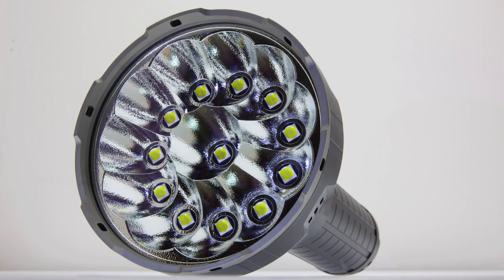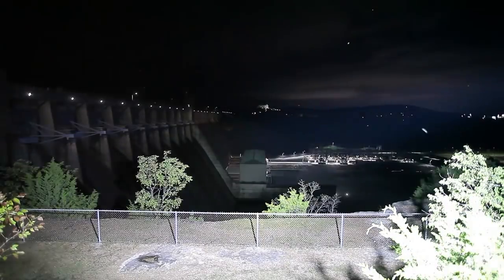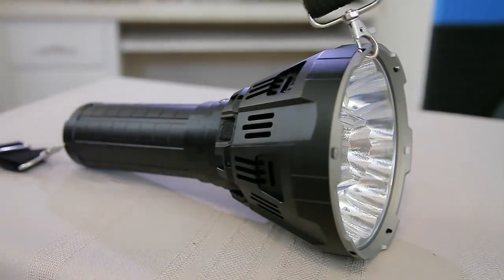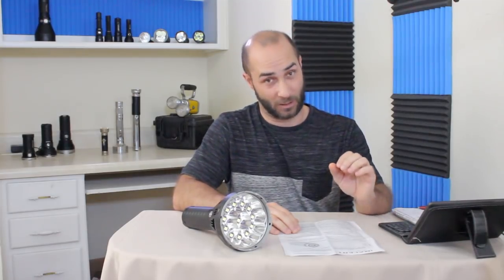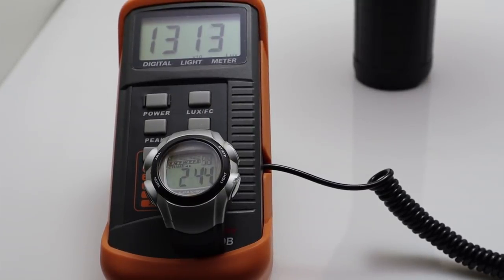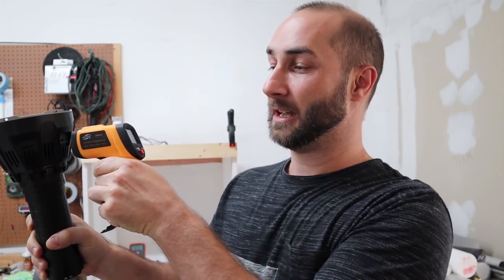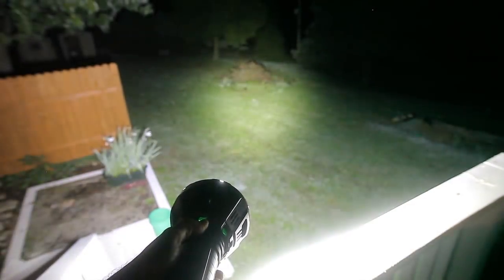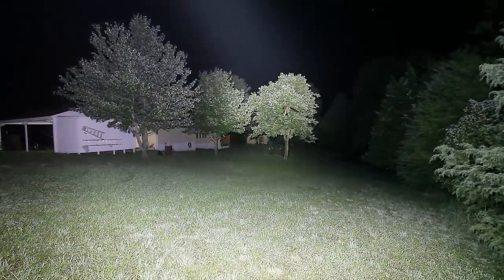World's NEW Brightest Flashlight! 53,000 Lumen Imalent MS12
The 53,000 Lumen Imalent MS12 has officially dethroned its predecessor the Imalent DX80 as the worlds brightest flashlight.  With it's 12x Cree XHP70 LEDs it's brighter than acebeam X80GT and has more range than the Cree CXB3590 version of the Budget Light Forum Giga Thrower I made just a few days ago.   The active cooling system enables it to run at high power for longer periods of time.

BRIGHTEST SMALL(Acebeam X80GT)
BEST TACTICAL (Acebeam L16)

BUDGET EDC (to be determined)

From Imalent  "Light of the king"
Features
Uses 12 US CREE XHP 70 LEDs for up to 50,000 hours
The maximum output power is 53000 lumens. Built-in safety self-test intelligent
charging circuit, convenient, fast and safe. Eight levels that can be quickly
exchanged, the Turbo.Six battery capacity indicator around the flashlight head,
showing any capacity time.

On/off
Press the power button and turn it on again, then press the flashlight again.
2. Normal lighting mode
When the flashlight is turned on, press and hold the power switch button, it will cycle
Release power from 300lm-900lm-1900lm-3800lm-7500lm-15000lm-30000lm
The switch button will save the desired output level.
3.Turbo and Strobe
Double clicking the power switch button in any mode will activate the turbo output.
This is up to 53000 lumens, press the power button again
Activate the strobe and tap the power button to exit.
4. Side light mode
After turning off the flashlight, press and hold the switch button for one second to turn
on the side light. When the side light is on, tap the button to change the output level,
high - medium - low. Press and hold for another second to exit the sidelight mode.
5. Memory function
The flashlight will remember the brightness that was previously set. When you turn
on the flashlight again, it remembers the brightness before turning it off. (Special
mode without memory)
6. Lock and unlock
After turning off the flashlight, press the switch button 3 times and the red indicator light flashes.
Two times indicates that the flashlight is locked. Press the switch button 3 times again
The green light will flash twice to indicate that it is unlocked and will work properly.

Please refer to the official website for details.

Dimensions: 258 mm (length) * 129.5 mm (head diameter) * 55.5 mm (body diameter)
Net weight: 1740 g (with battery) '